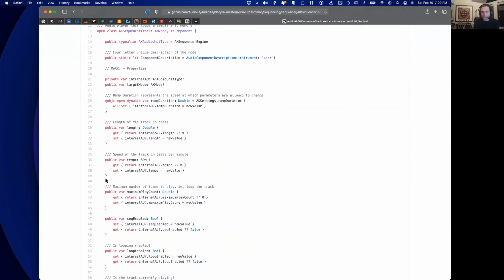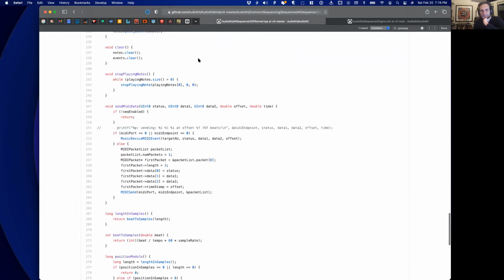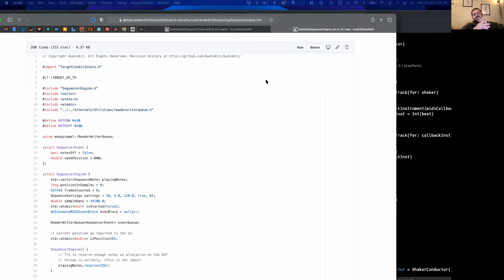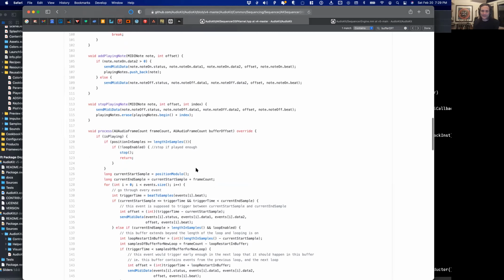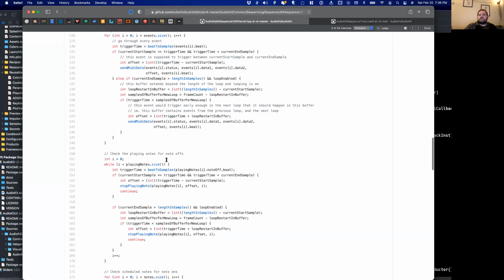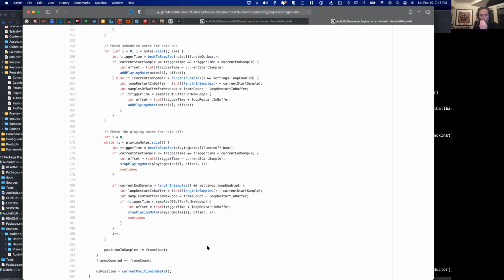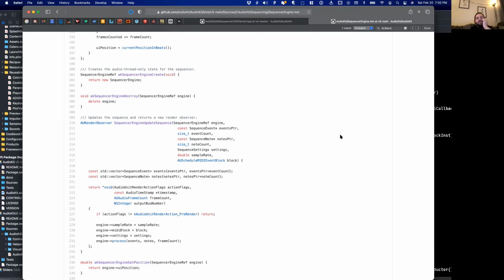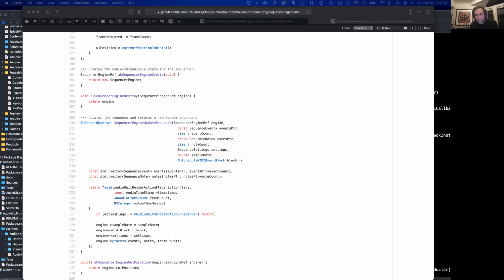AudioKit Office Hours 8: Investigating Sequencer Drift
In this video we're mostly chatting over the difference between AudioKit's sequencer in version 4 and 5, but we didn't accomplish much. Its posted here just for continuity sake.